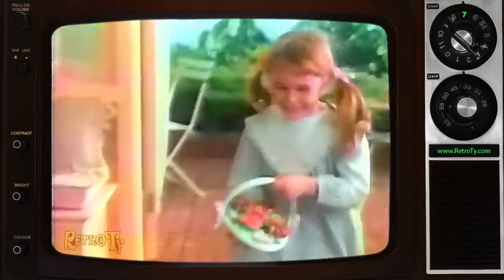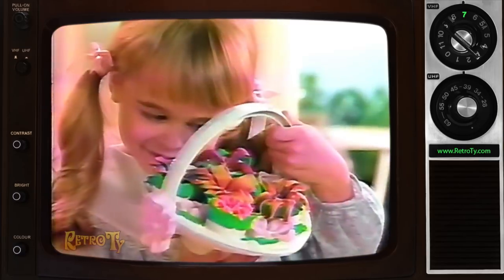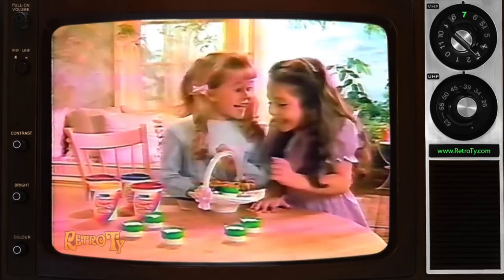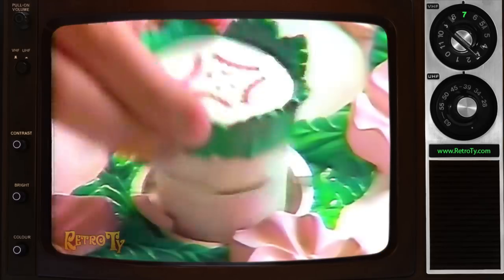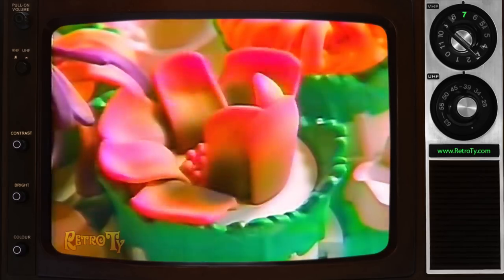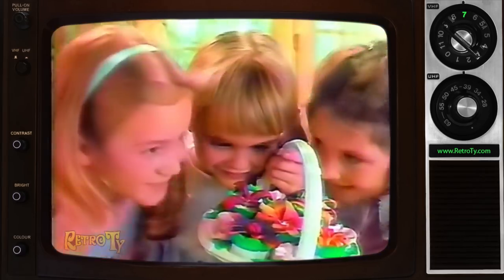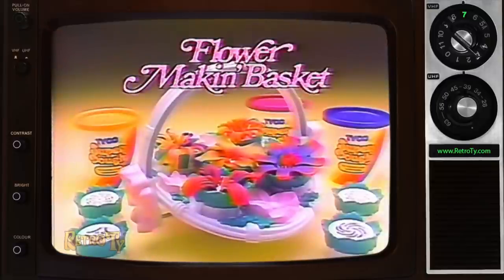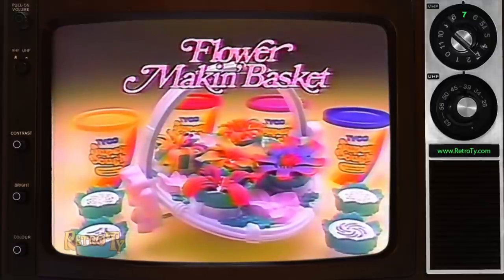1987 - Flower Makin Basket with Tyco Super Dough